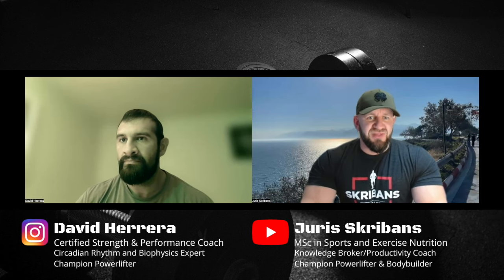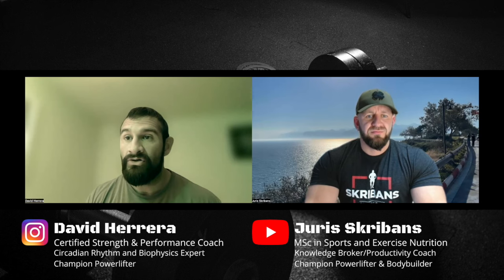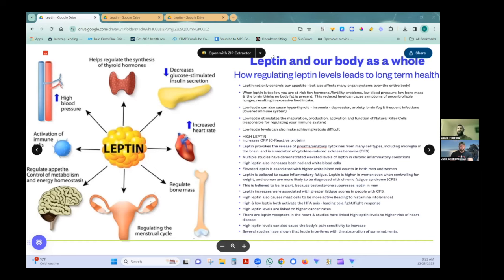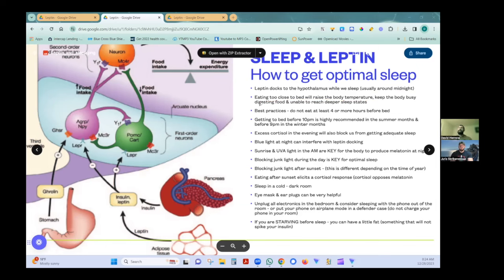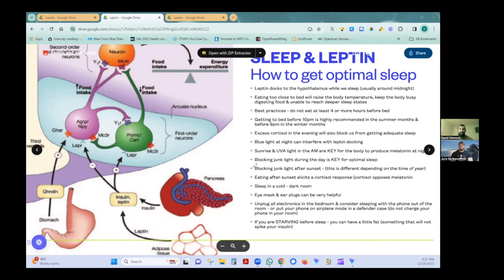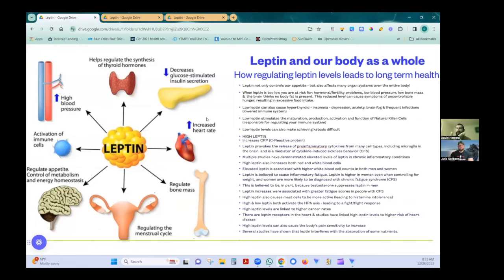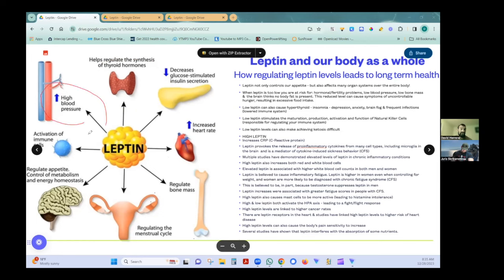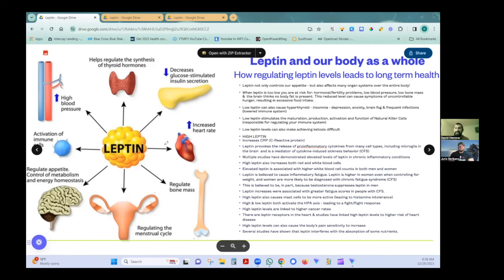Vlog 53. BSH - Decoding Leptin: Resistance, Roles, and Effects on Human Physiology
Embark on an insightful journey into the world of leptin with our renowned hosts, Juris and David, as they delve deep into the hormone's functions, the phenomenon of leptin resistance, and the consequential effects on human physiology.

Leptin, often referred to as the "satiety hormone," plays a pivotal role in regulating energy balance, appetite, and metabolism. However, its functionality is far more complex and extends beyond these well-known attributes. In this detailed video, our hosts dissect the multifaceted roles of leptin and explore the emerging concept of leptin resistance — a key factor in obesity and metabolic disorders.

Key areas covered in this discussion include:
- An overview of leptin: What it is, how it's produced, and its primary functions in the body.
- The mechanisms behind leptin signaling and how it impacts hunger, energy expenditure, and fat storage.
- A deep dive into leptin resistance: What causes it, its symptoms, and its impact on obesity and metabolic health.
- The interplay between leptin levels, diet, exercise, and overall lifestyle.
Strategies to improve leptin sensitivity and mitigate the risks associated with leptin resistance.

This video is an essential resource for anyone looking to understand the complexities of leptin and its influence on body weight regulation and metabolic health. Whether you're a healthcare professional, someone struggling with weight management, or just fascinated by human physiology, this conversation offers valuable insights and practical advice.

For your supplement needs:
Derelstrength.com